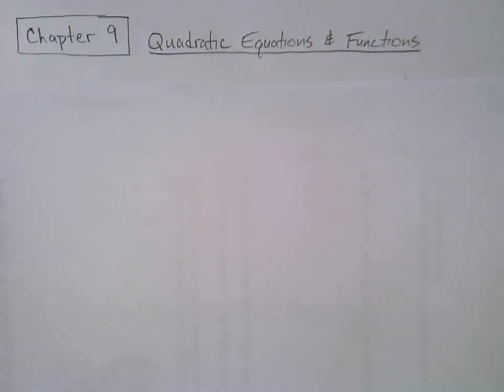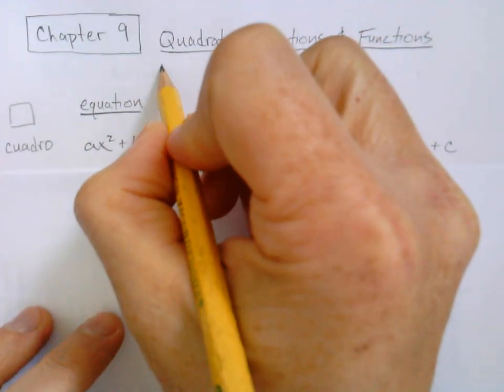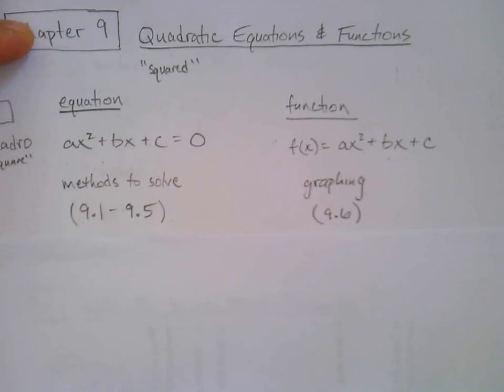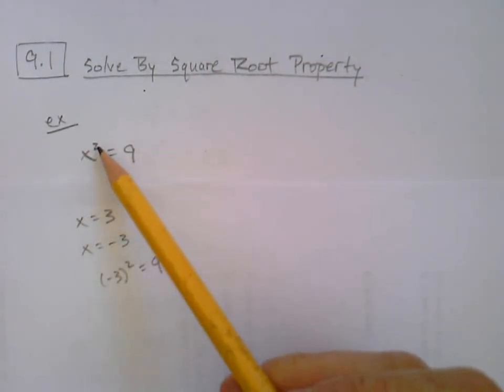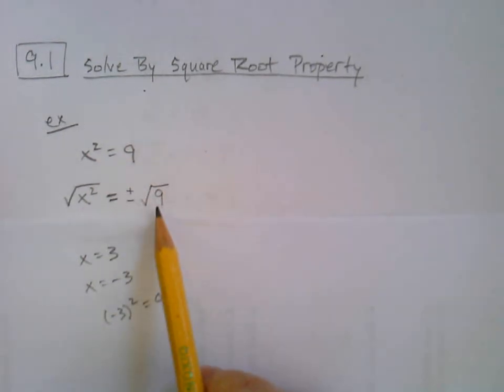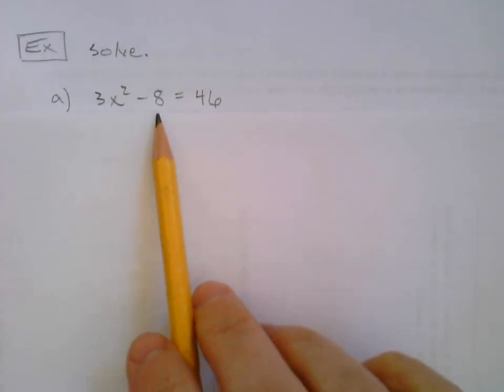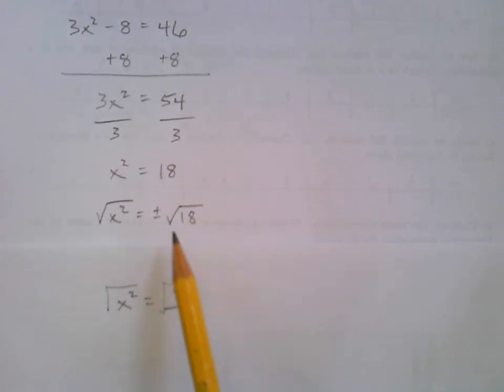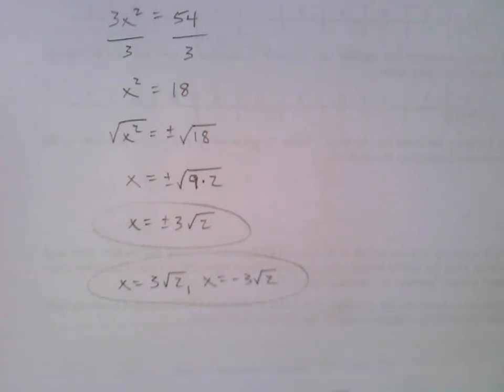96, 9.1 - part 1